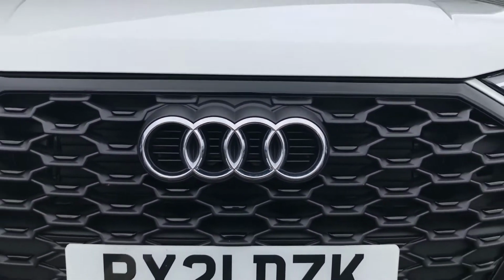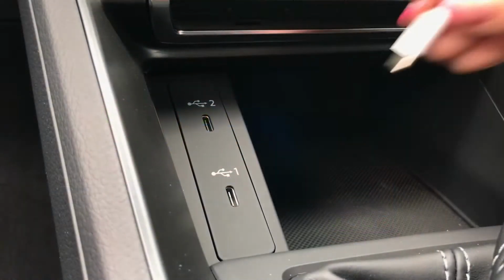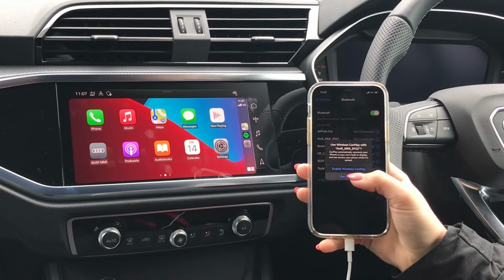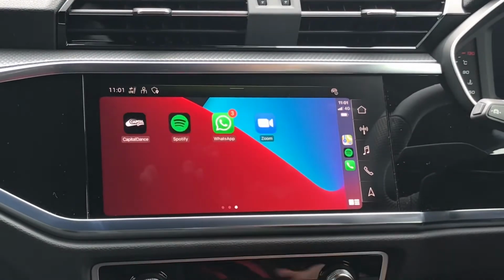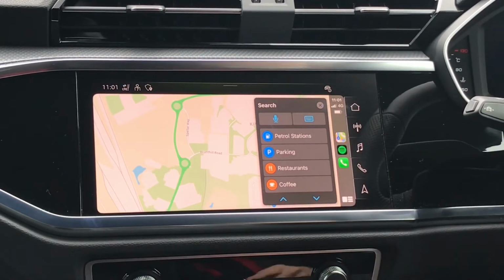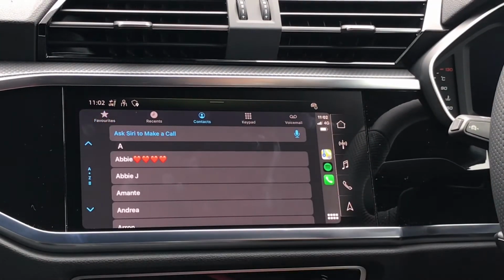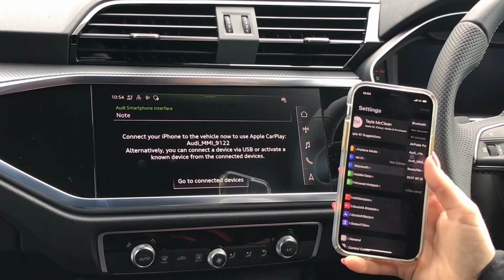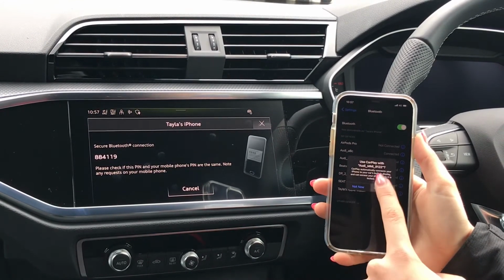How to set up Apple CarPlay | Carlisle Audi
How to guide: Connecting to Audi Smartphone Interface/Apple CarPlay

If you would like to view our current stock available, please

Introduction: 0:00
Connect via cable: 0:14
Features of Audi Smartphone Interface: 0:29
Connect via Bluetooth: 1:34
How to contact: 2:06